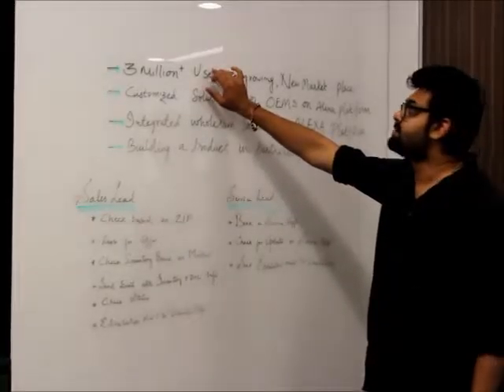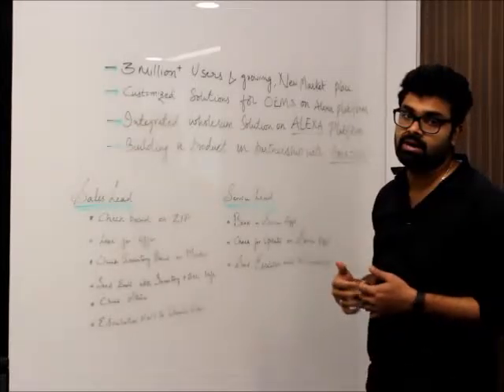CDK Global Hackathon 2016 Hyderabad Winners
Our idea is to improve the customer experience reducing the overall time involved in the process of buying vehicle, booking service requests and so.on.
Sitting at home, driving to work any consumer with access to internet can do all these with minimal effort.

As part of Global Hackathon we have built a skill for amazon's alexa platform and named it CARCOM. With the CARCOM skill customers can book service appointments, request updates and get information on vehicles and accessories. amazon echo is a device from amazon powered by their Alexa platform.